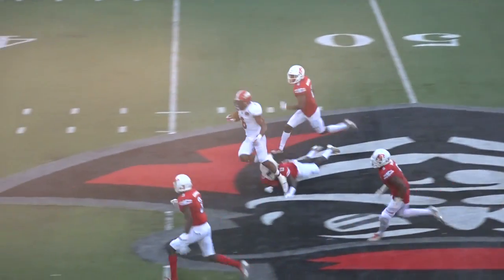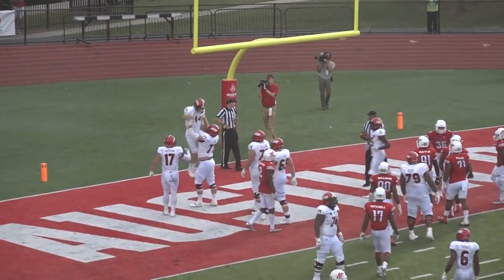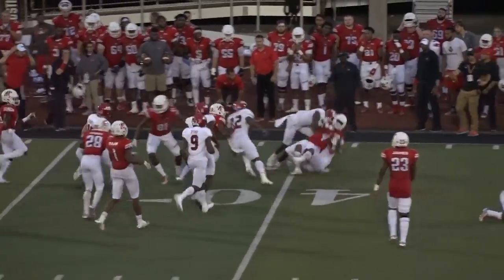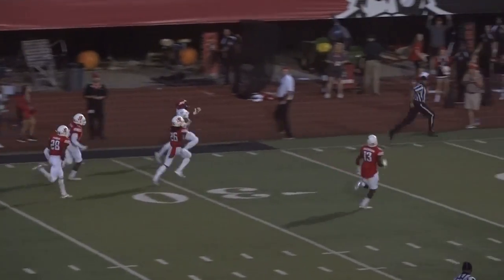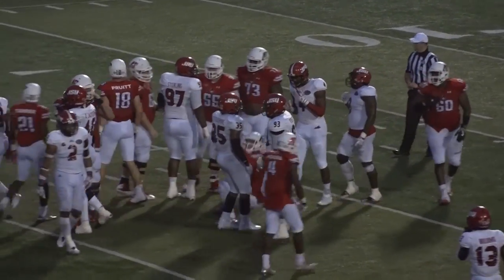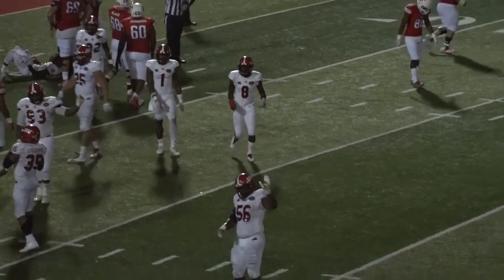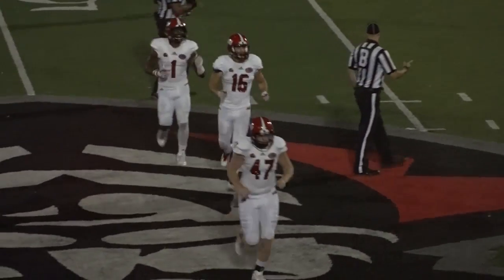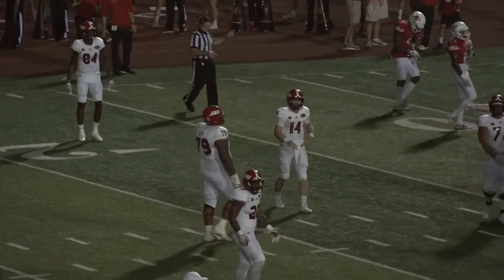Jacksonville State Football 2017 - vs. Austin Peay Highlights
Highlights from the second half of Jacksonville State's 34-14 win over Austin Peay on October 7, 2017 in Clarksville, Tenn.